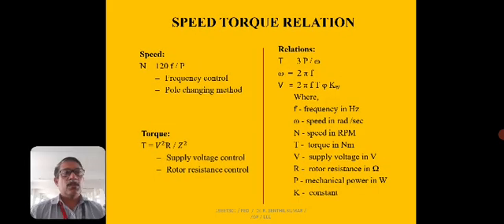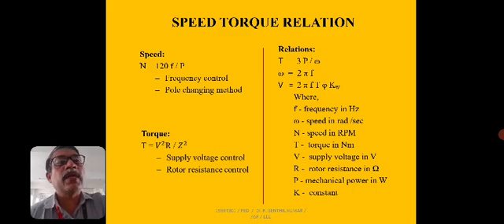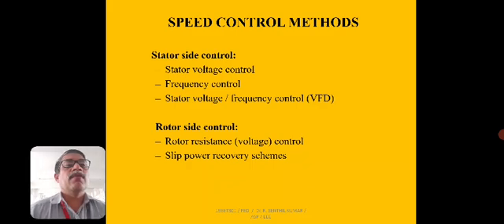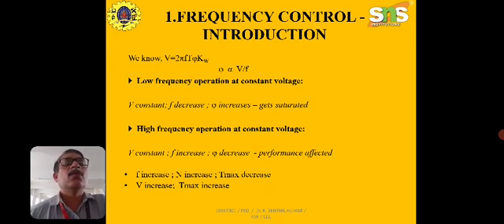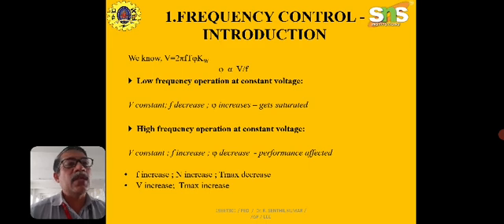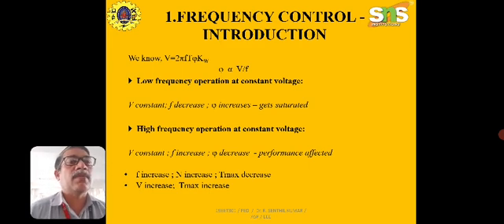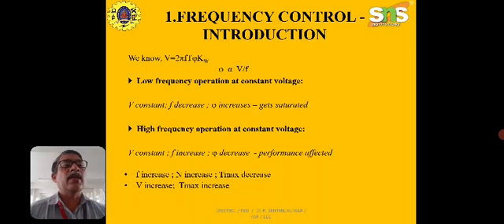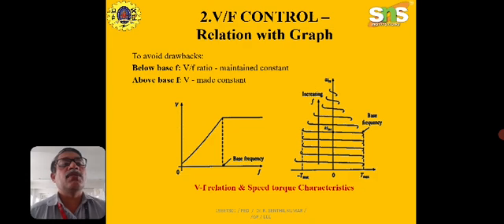19EEP301, Power Electronics and Drives course: AC Drives, Frequency Control Technique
19EEP301, Power Electronics and Drives course: AC Drives , Frequency Control techniques, its positives and negatives.